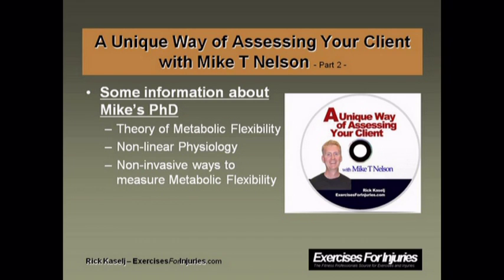Unique Client Fitness Assessment Mike T Nelson Part 2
I got an interview for you on assessment. If you are a fitness professional, assessment is huge.

This interview is a little different as Mike T Nelsons approach to assessment is a little different.

If you like the interview, you can get a lot more of them

Plus if you liked the one on assessment, you will like the one on shoulder injuries & exercises

in order to receive your $299 Fitness Education gift.